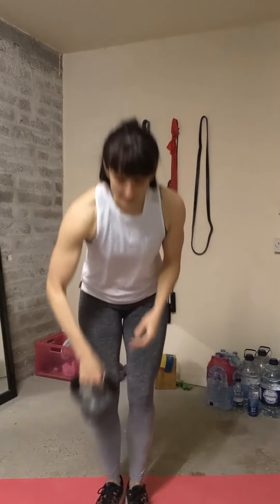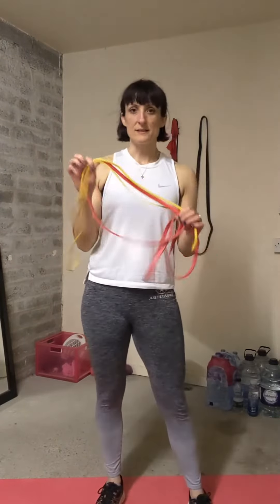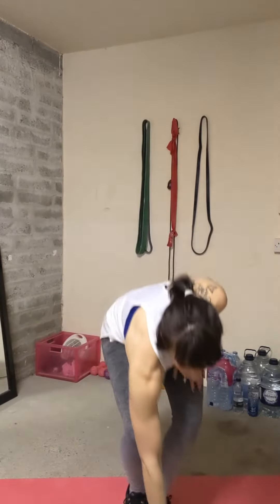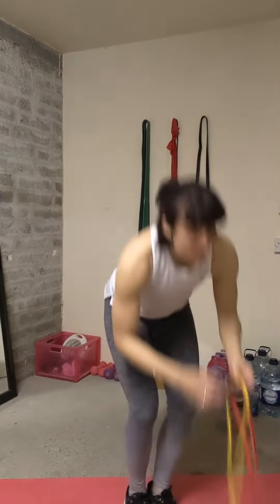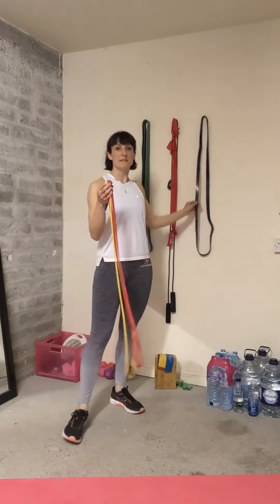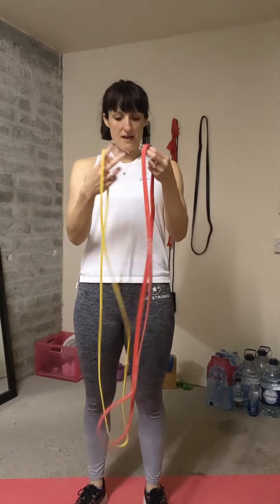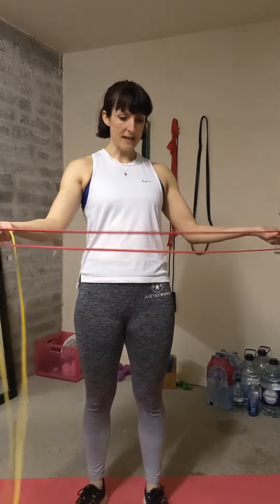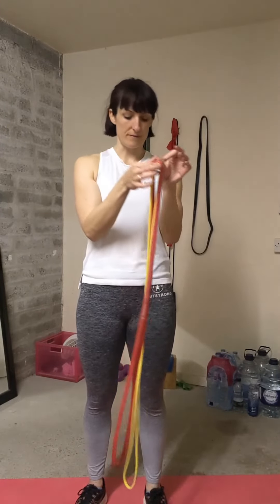Shoulders introduction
This is a short description about WHY we need to do shoulder maintenance, especially when working out with bodyweight exercises from home